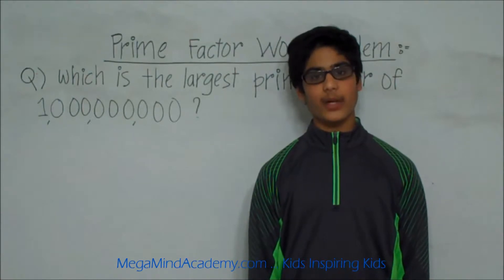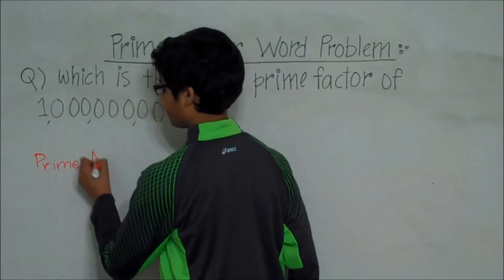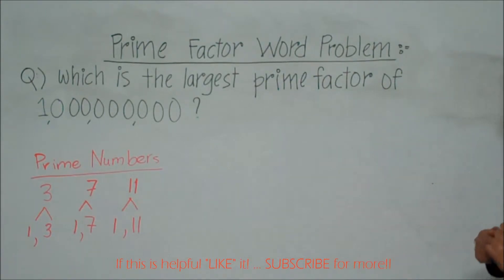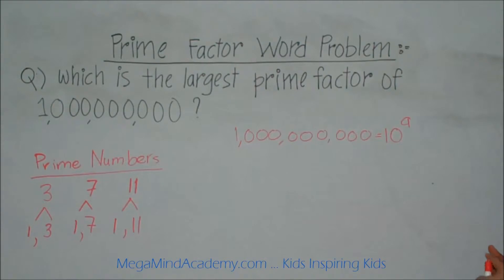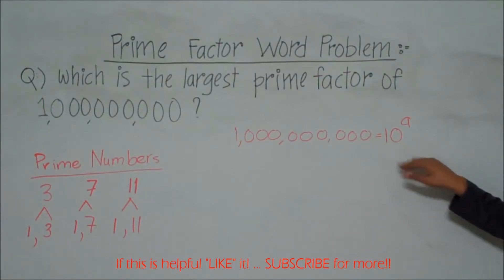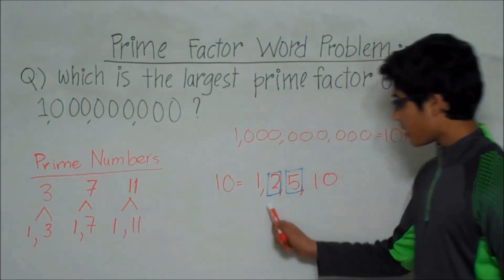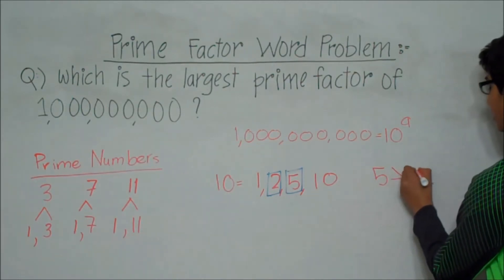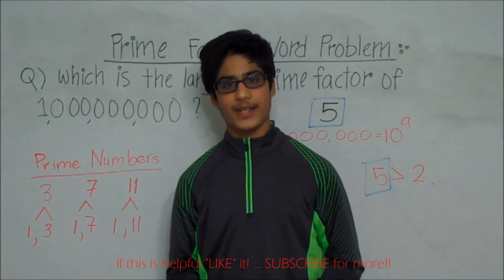Prime Factor - Word Problem 2